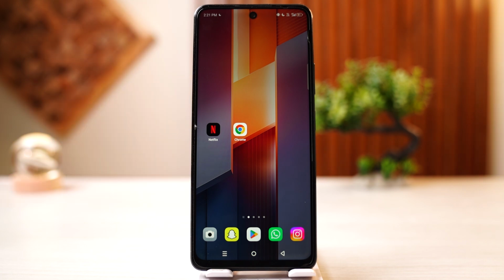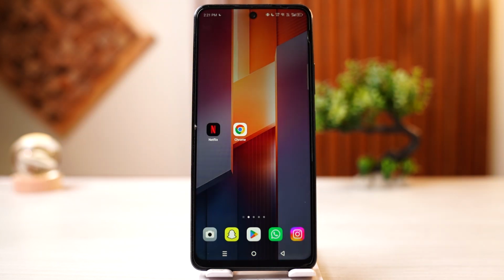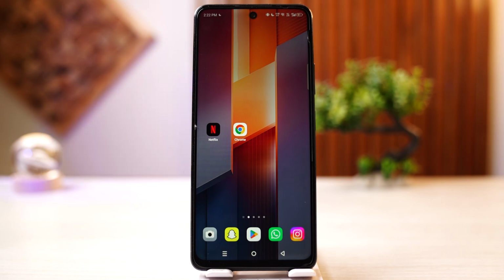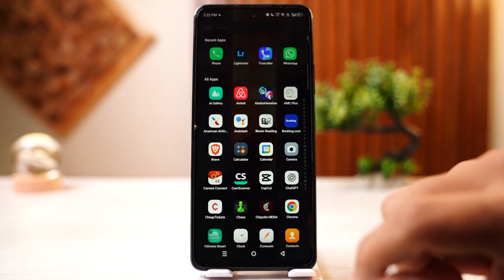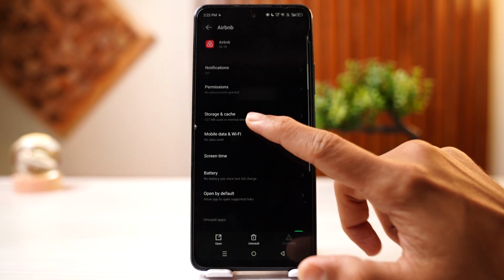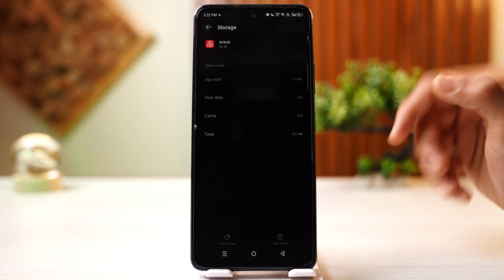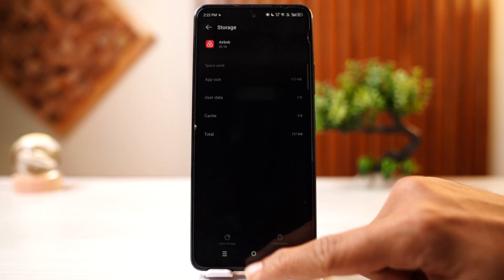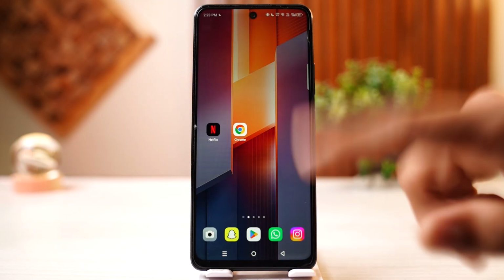How to Fix Login Error in Airbnb | Easy Step-by-Step Troubleshooting Guide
Learn how to fix login errors in Airbnb with this simple step-by-step troubleshooting guide. If you can’t sign in, your password isn’t working, verification fails, or the app/website shows account errors, this tutorial will help you quickly restore access and manage your bookings.
In this Airbnb tutorial, you will learn:
• Why Airbnb login errors happen
• How to check your email and password correctly
• How to reset your Airbnb account password
• How to update or reinstall the Airbnb app
This video is perfect for Airbnb users, hosts, travelers, and beginners who are facing sign-in or account access issues.
Follow these steps to fix login problems and continue booking stays or managing listings smoothly.